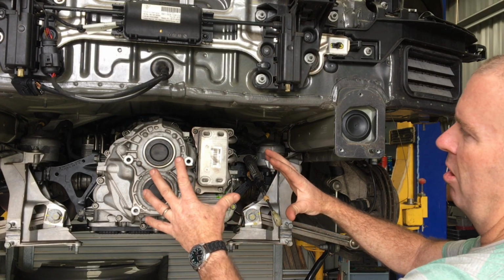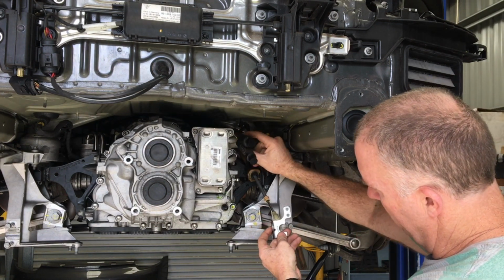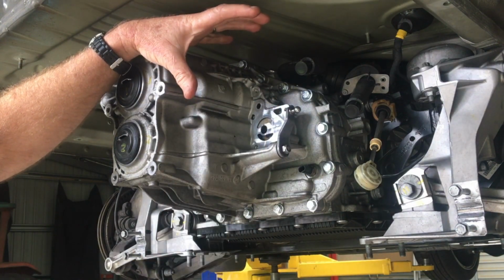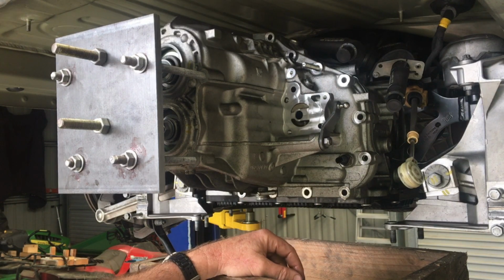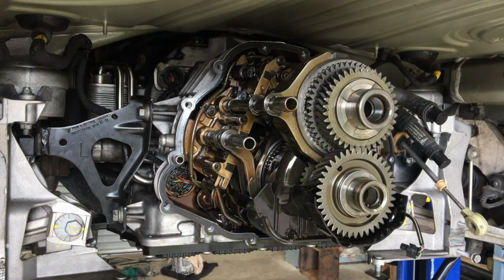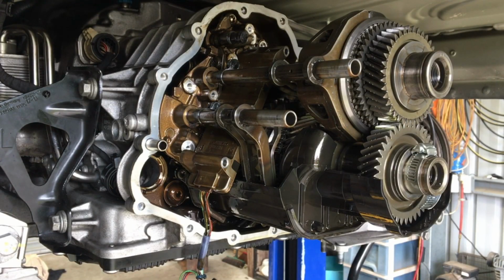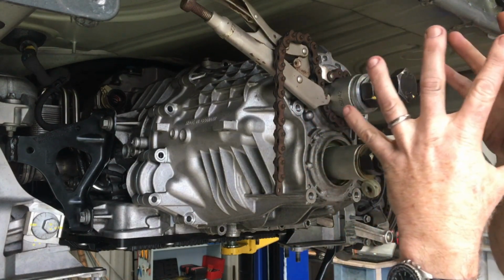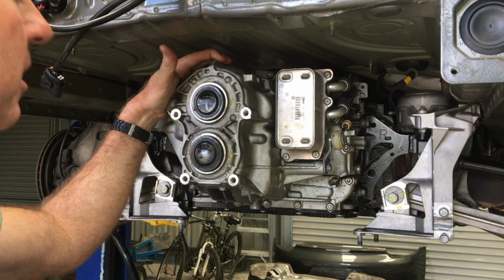Boxster/Cayman ZF PDK distance sensor replacement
Video shows replacement of the distance sensor from 981 PDK transmission.